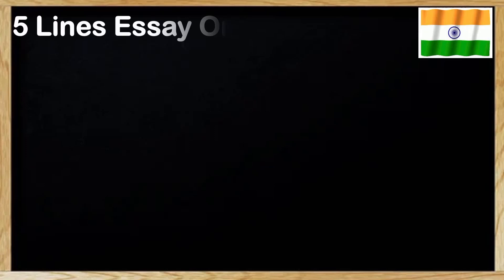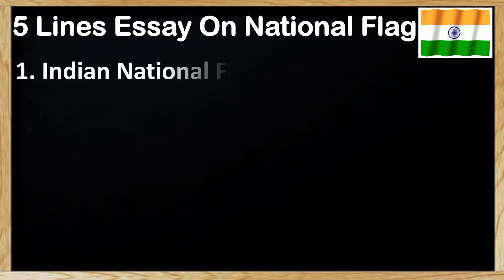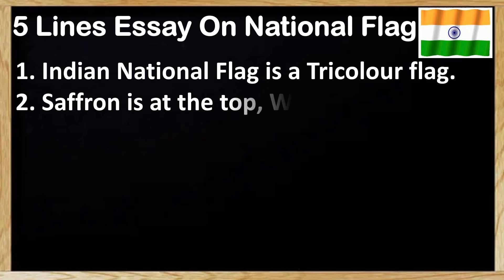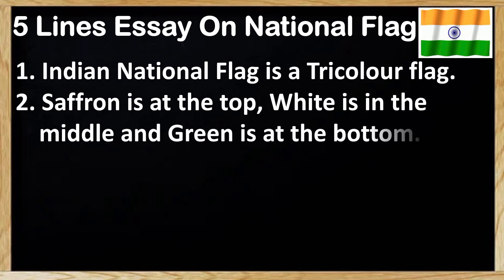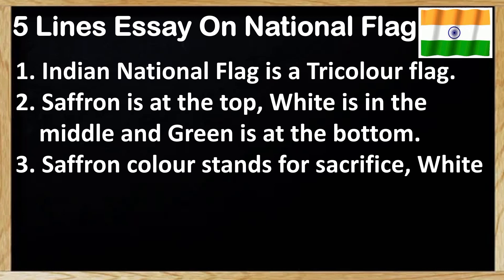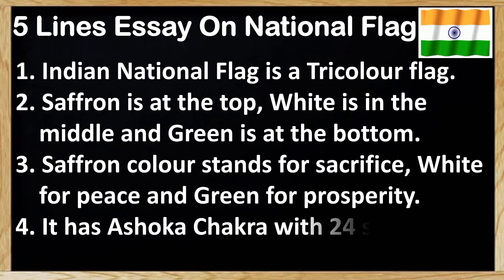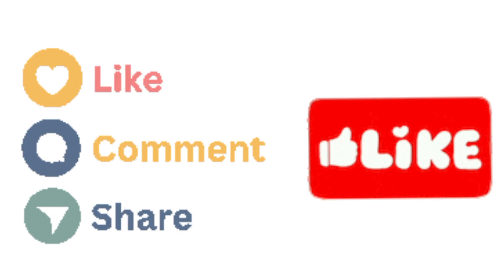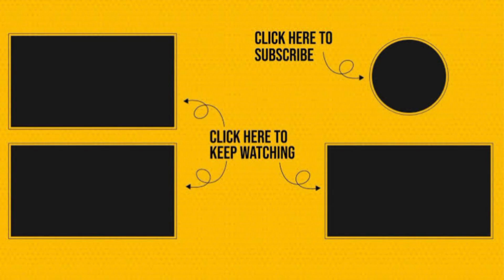5 lines Essay On Our National Flag in English | Tiranga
5 lines Essay On Our National Flag in English | Tiranga |

essay on national flag
essay on national flag in English
5 lines on national flag in English
5 lines on national flag
5 lines essay on national flag
national flag essay
national flag essay in English
short essay on national flag in English
5 lines on our national flag
essay on our national flag
short essay on national flag
5 lines on national flag of India
few lines on national flag of India
national flag
paragraph on national flag